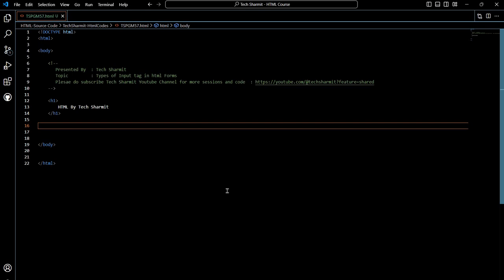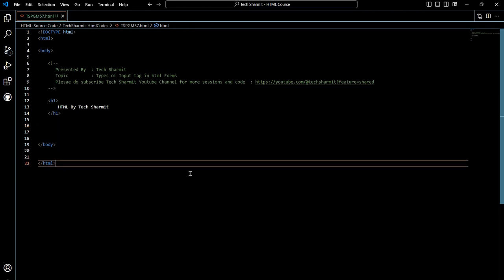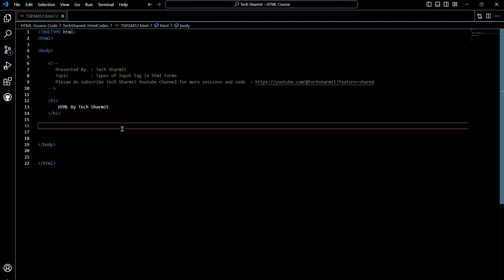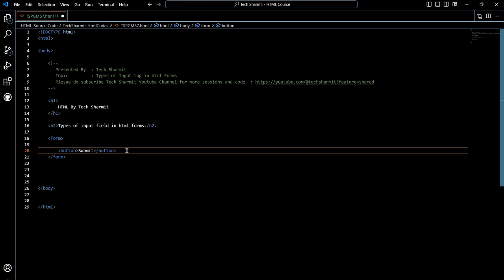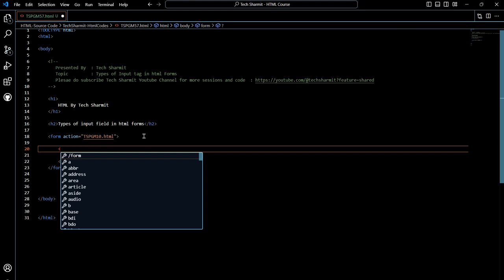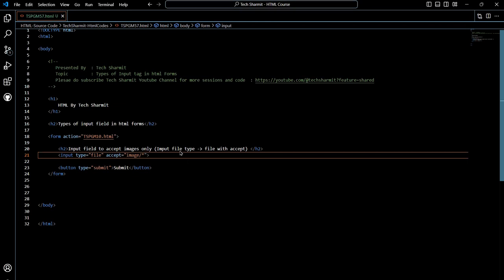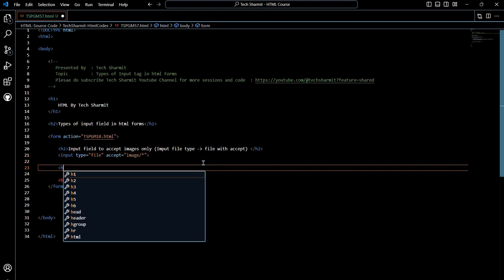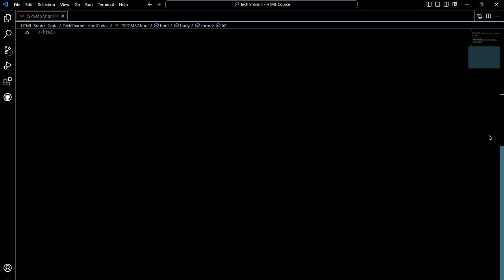Types of Input field in html with accept attribute (Session-57) | HTML Tutorial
Types of Input field in html with accept attribute (Session-57)  : In this tutorial, we cover the essential input types including file upload fields, accepting images, PDFs, and documents. Learn how to use the accept attribute in input tags for HTML forms effectively.

Topics Covered:

1.HTML Input Types: Overview of different input fields in HTML forms (English)
2.Image Upload Input: How to create an input field that accepts images only (English)
3.PDF Document Upload Input: Creating fields that accept PDF and DOC files using the accept attribute (English)